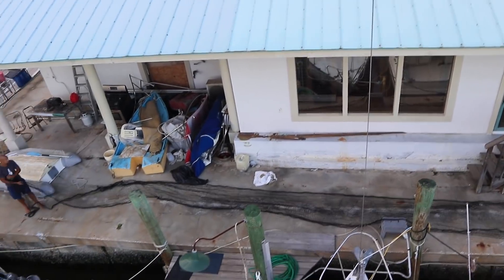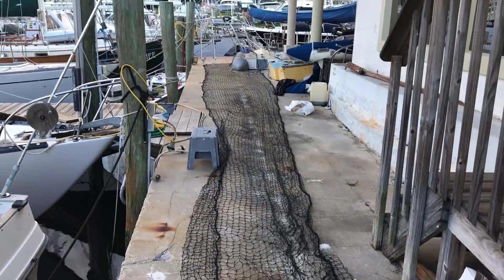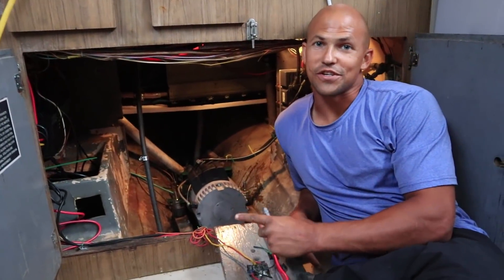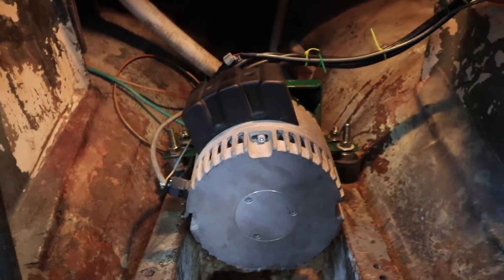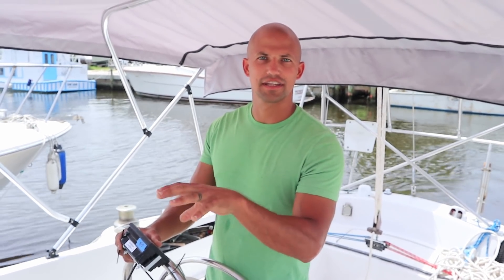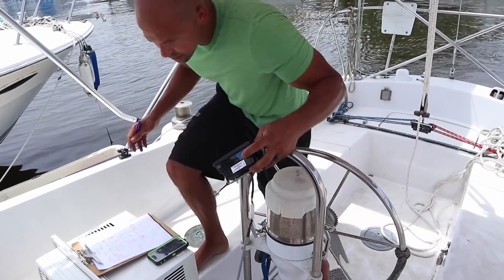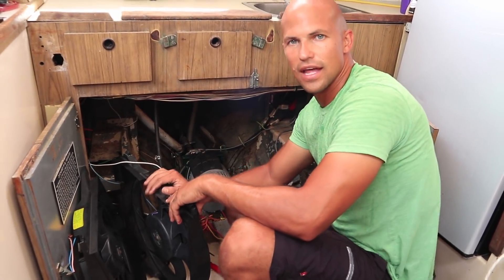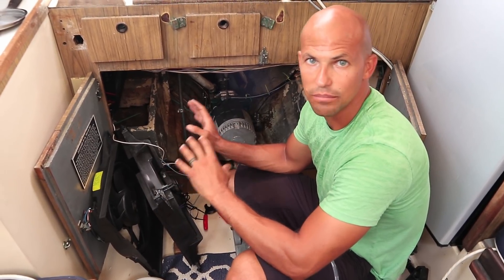Electric motor testing | 28 | Beau and Brandy Sailing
Boat life takes some time getting used to, especially for Oona. So in order to keep her safe and make it easier to move around, we're putting up netting. We bought some from net world sports via amazon (link below). It's originally intended for baseballs but we're re purposing it. We just have to cutout what we need.

We've been testing our electric motor in and out of the slip. We're a little concerned with the temperature it's getting up to. The vendor we originally bought the kit from made it clear to keep it at 140 F but we're seeing temps above 170 after 30 minutes of run time. We took a trip to the good'ol junk yard to test out some radiator fans. We also sent an email to Motenergy to get the true requirements for our ME1115.

Let's face it, our sails have been neglected ever since we bought Saoirse from Chapman School of Seamanship. They've been cooped up in bags for way too long. Time to stretch their legs. Well, at least the mainsail. Hope you enjoy!

big love,
beau, brandy, and our salty dog, oona

Long Haired Hippie Hangover - Martin Landström
Madman - _91ultra
Organic Bijou - Ooyy